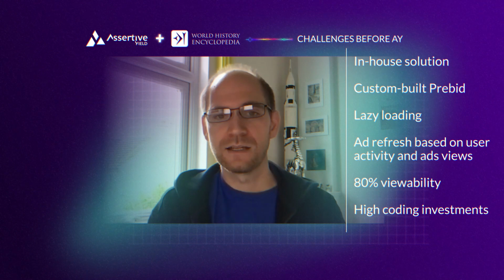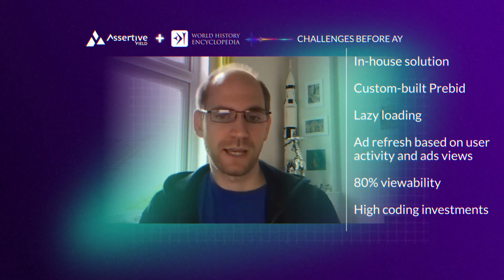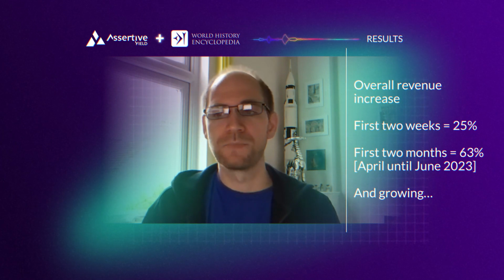Discover How World History Encyclopedia Skyrockets Programmatic Revenue by 63% in Just 3 Months!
Despite World History Encyclopedia's initial reluctance, their decision to use AY's Yield Manager and Yield Intelligence offered unparalleled granularity in reporting, the impact of demand partners on page latency, cumulative layout shifts, and overall user experience.

Key Takeaways

- An Advance All-and-much-more-in-one Prebid Wrapper: Yield Manager
- Improved User Experience + Revenue
- 63% Overall Revenue Increase in 3 Months and Still Growing
- 25% Overall Revenue Increase In 2 Weeks
- Data Granularity in Multiple Dimensions

World History Encyclopedia has been particularly impressed by the Assertive Yield's 20 hours/day global support and the team's responsiveness on demand partners integration, overall set-up, and offering optimization strategies.

"What really changed the game for us, in terms of revenue, (which of course is the primary goal of any sort of advertising setup) is the Yield Manager solution that Assertive Yield provides. This includes Lazy loading, Ad refresh, a custom (and rather impressive) Bid Caching Mechanism, and Dynamic Floor Pricing. All of these things had a major impact on our revenue overall", said Jan Van Der Crabben, CEO & Founder of World History Encyclopedia.

World History Encyclopedia is a non-profit group focused on publishing a widely read history encyclopedia. Their goal is to enhance global historical literacy by creating a comprehensive, accessible, and reliable online resource about history. They emphasize the importance of studying history in gaining a deeper understanding of the present world and shaping cultural identities.

The organization provides free, high-quality educational history resources to teachers, students, and schools. Through their engaging encyclopedia, they have inspired countless individuals to explore different cultures and our shared human history.

00:00 Intro
00:36 Challenges Before AY
01:29 AY Solutions
03:00 Results